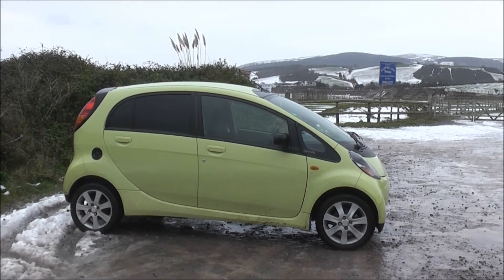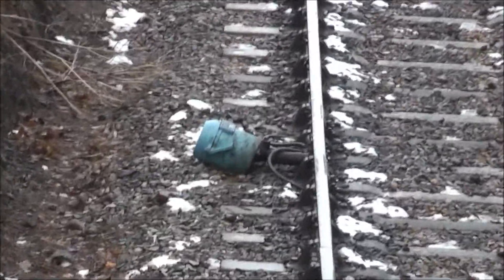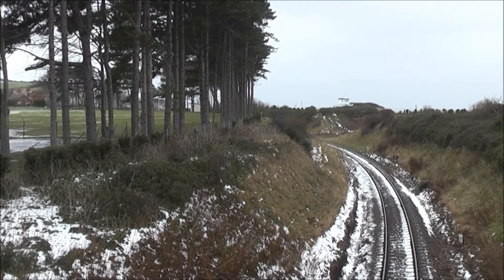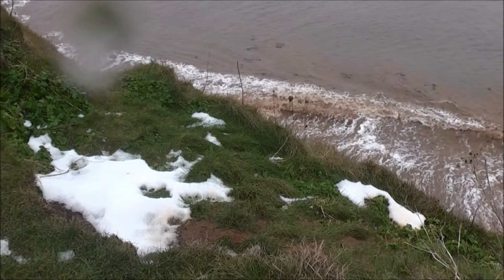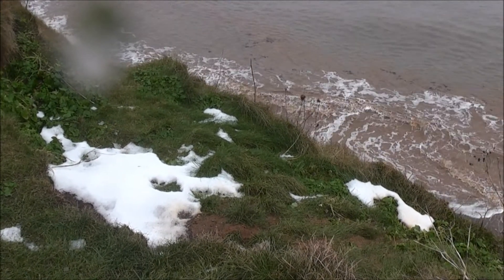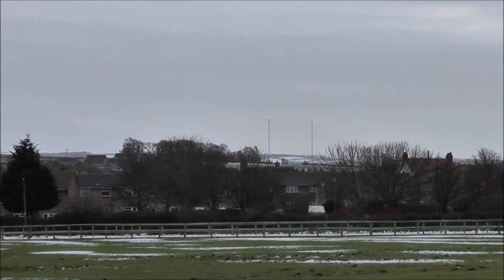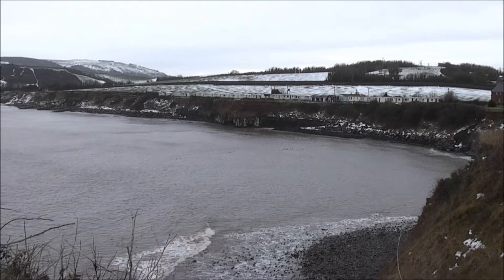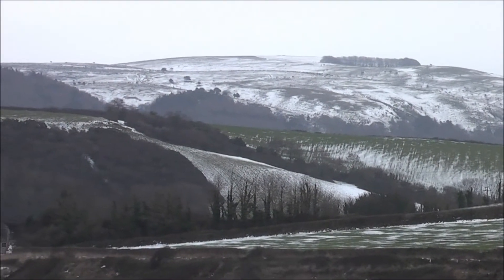WEST SOMERSET RAILWAY AFTER CHRISTMAS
At Helwell Bay, near Watchet.in West Somerset on a cold and wet  27 December 2010. Only a few days previously i had videod in the same area just after snow had fallen and the tide was out. See the video titled EXPLORING IN THE SNOW AT WATCHET.